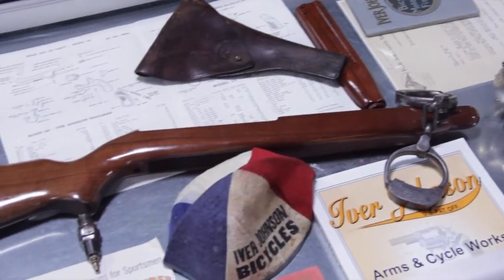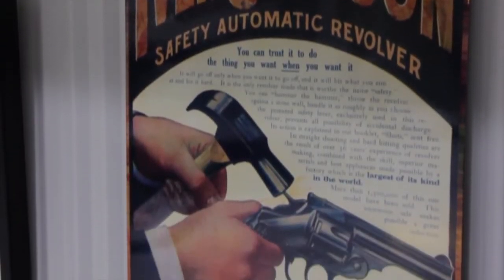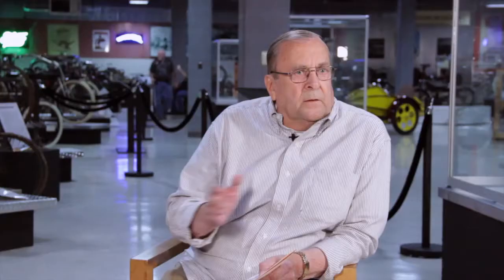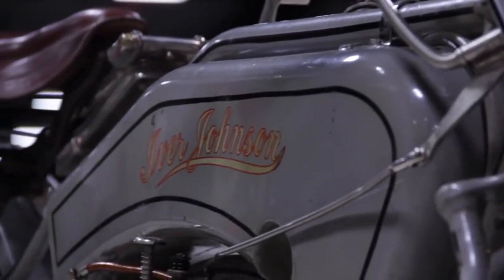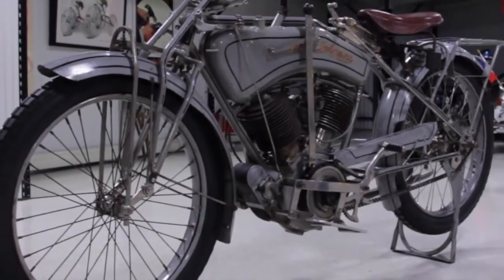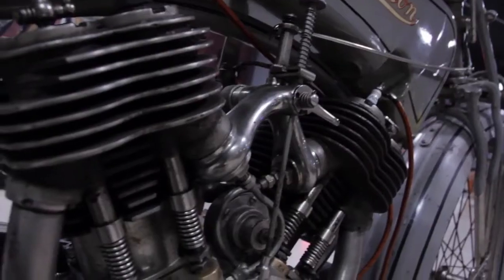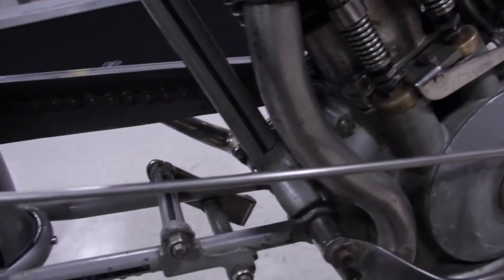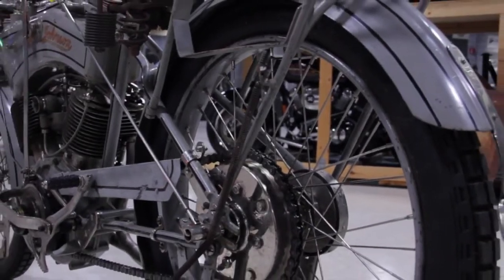1915 Iver Johnson at Motorcyclepedia